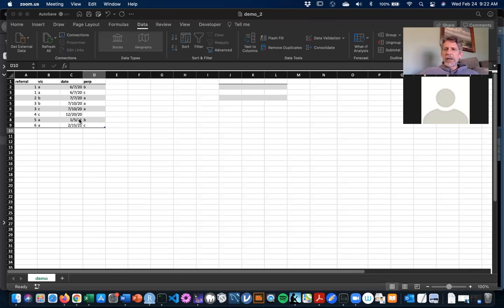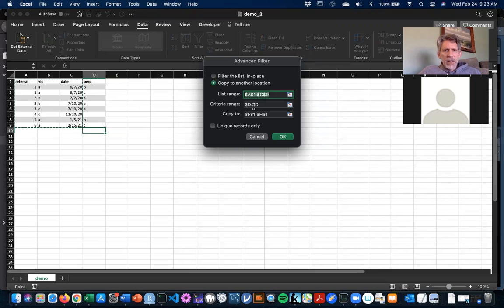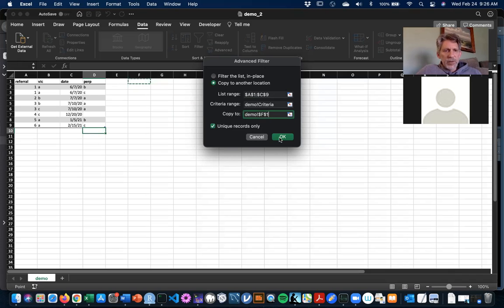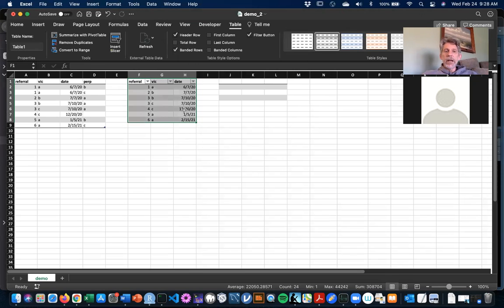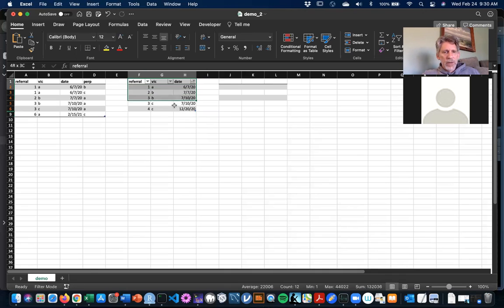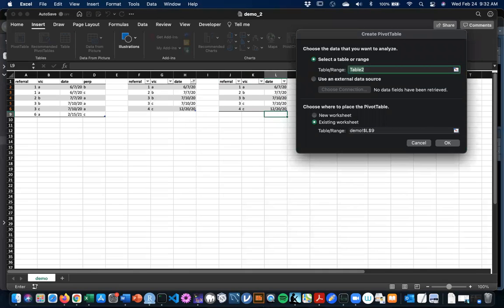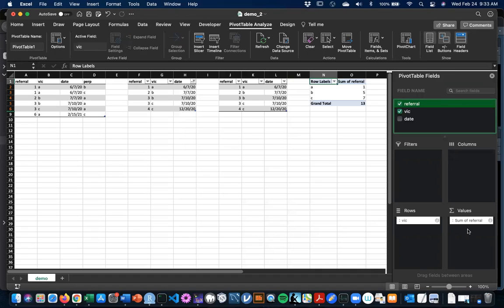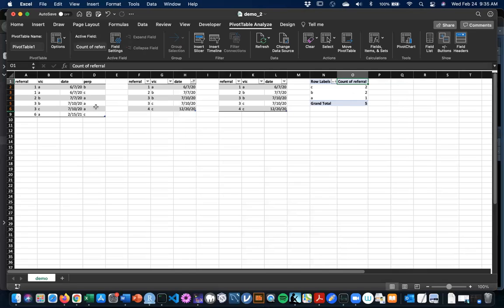Meeting about Data Wrangling in Excel